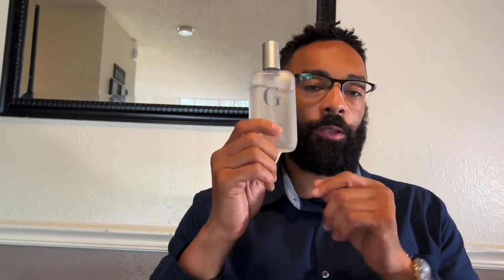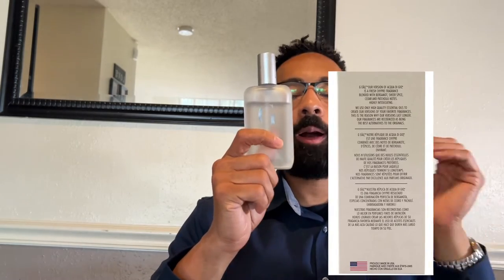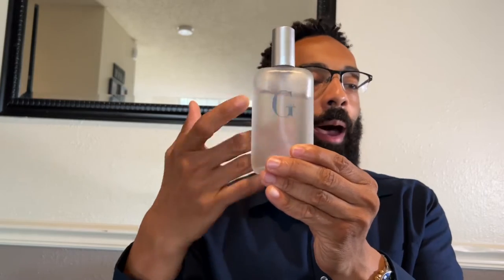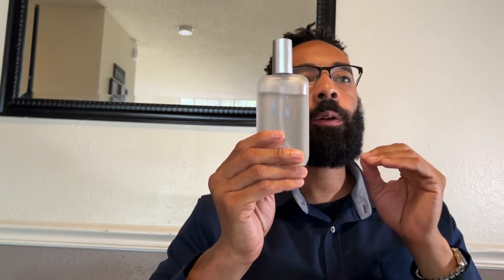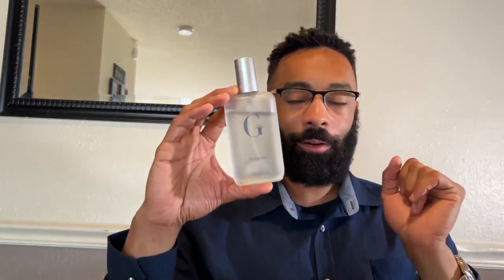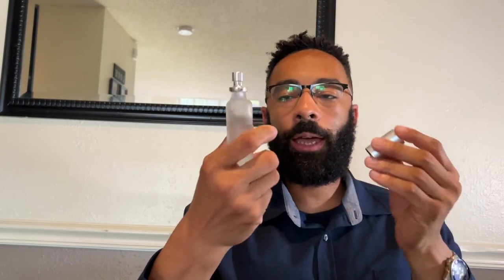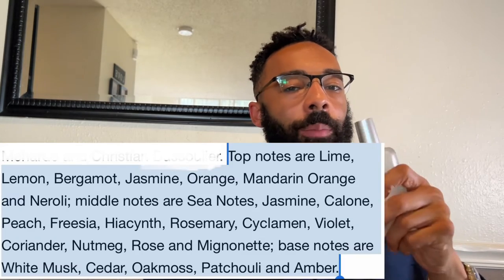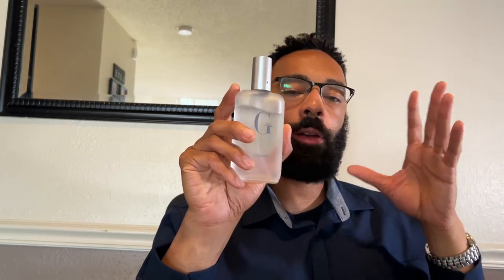THE GREATEST CHEAP COLOGNE OF ALL TIME!!! G eau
Nothing holds a candle to Belcam’s G eau. It clones a great all rounder DNA at a fraction of the price with undetectable stealth. Check it out for $8!!!